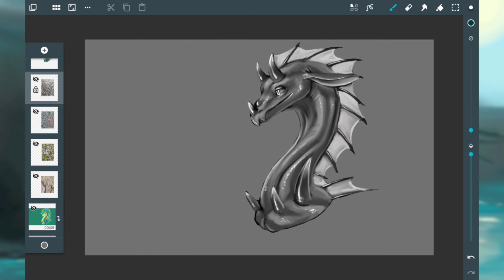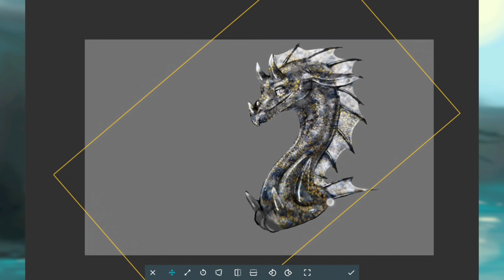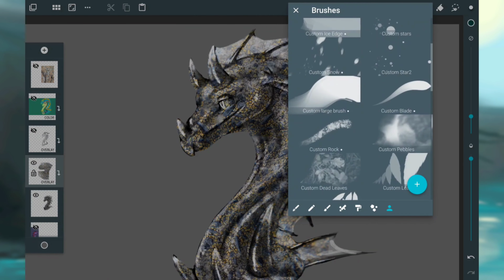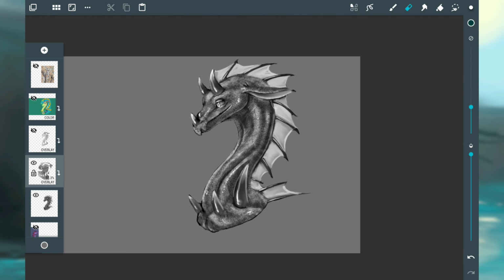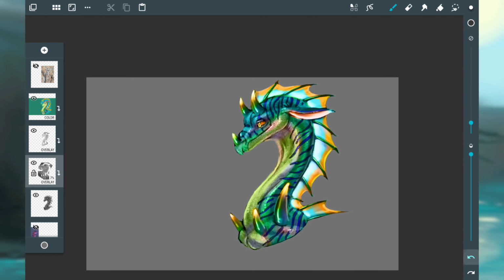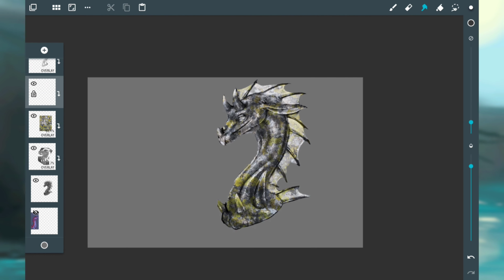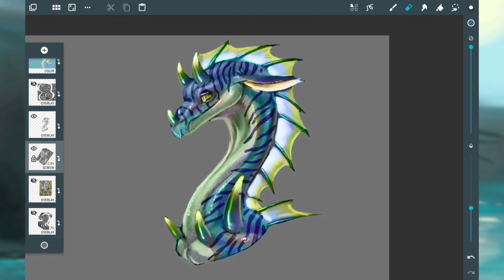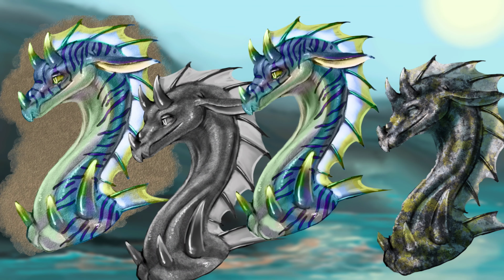Tutorial: Adding Texture Layers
I use layer modes to add texture to my drawings.

TIME TAKEN:  35 Mins.